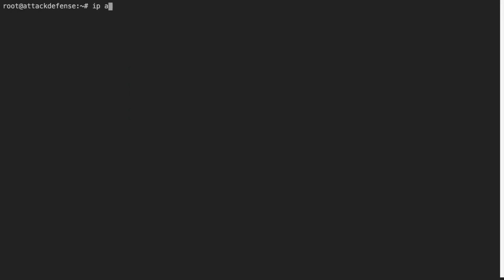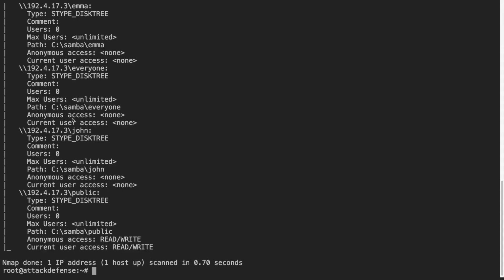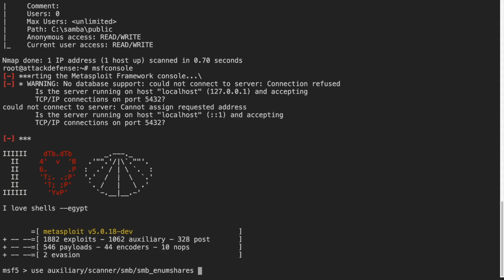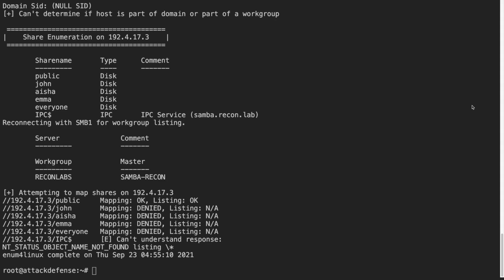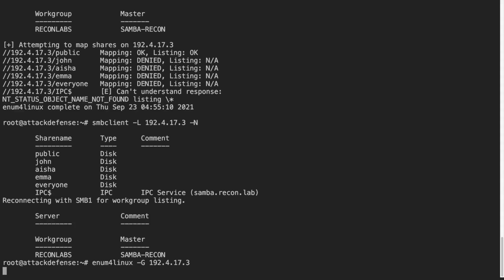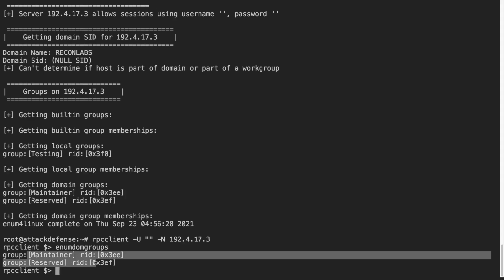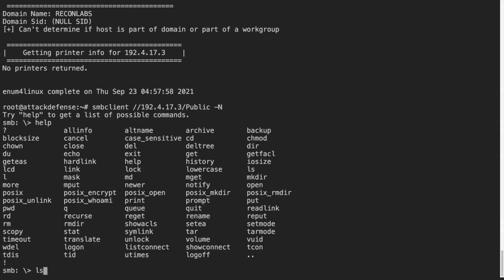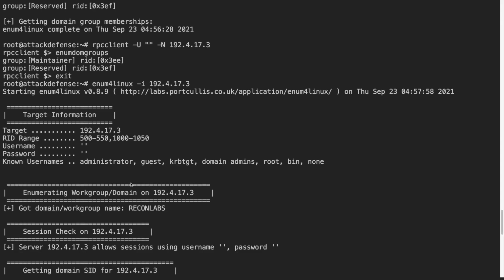16 -SMB Samba 3 Explained | SMBv3 Enumeration & Security | eJPT Full Course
Want to start cybersecurity for FREE? 🔐
This short video introduces my free cybersecurity learning content, including eJPT preparation, Nmap from basics to advanced, and SQL Injection fundamentals.

Perfect for beginners, students, and anyone interested in ethical hacking and penetration testing.

📘 What you’ll learn:
• eJPT Full Course (FREE)
• Nmap basics to advanced
• SQL Injection fundamentals
• Cybersecurity & ethical hacking basics

⚠️ Educational content only. No illegal activity promoted.